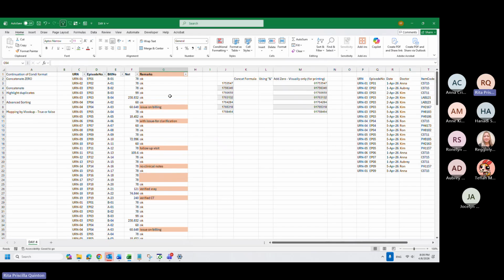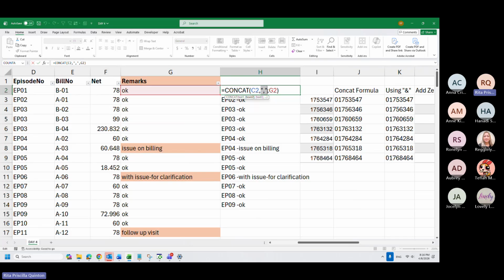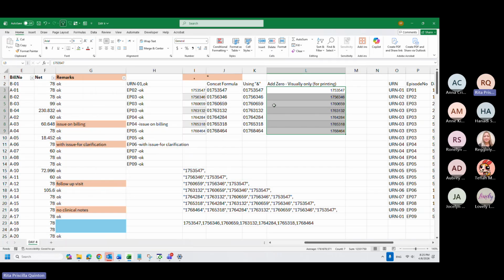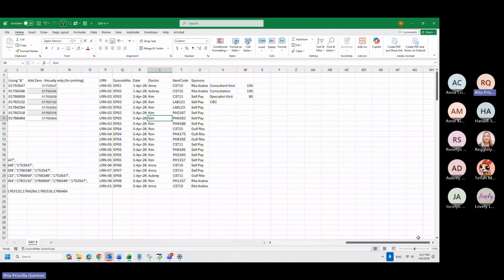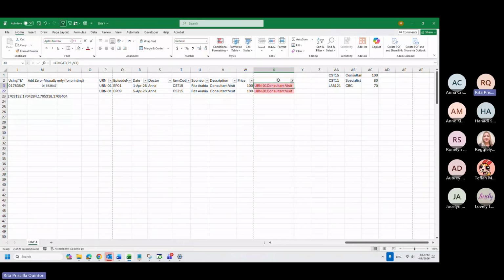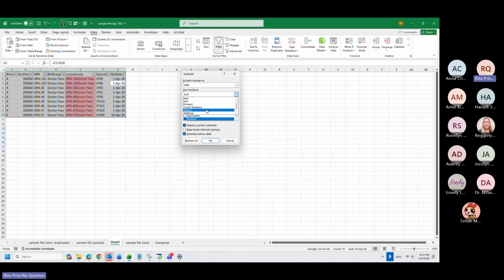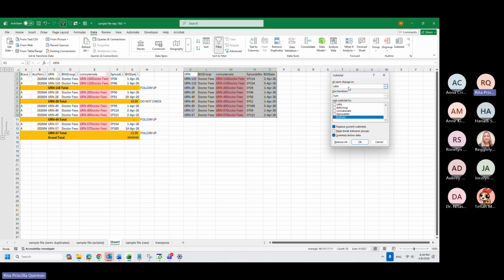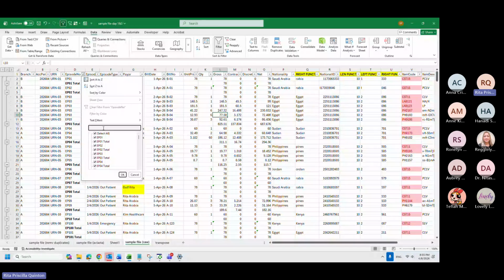Excel Course Day 4 20260408 Meeting Recording